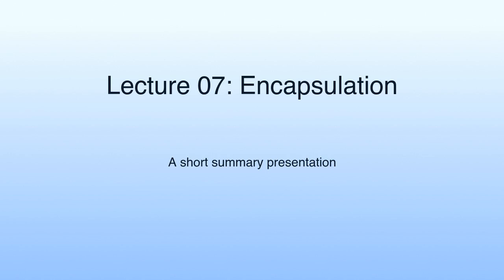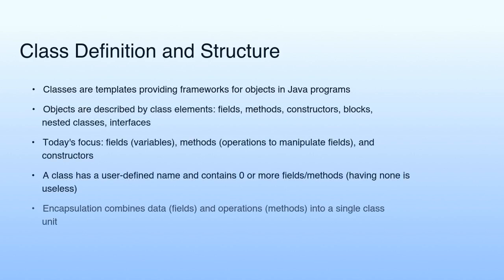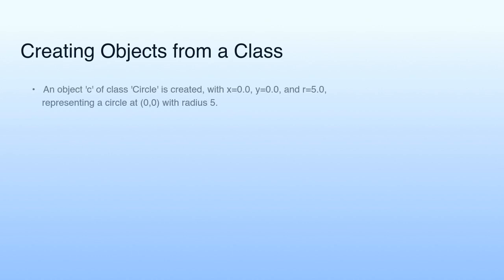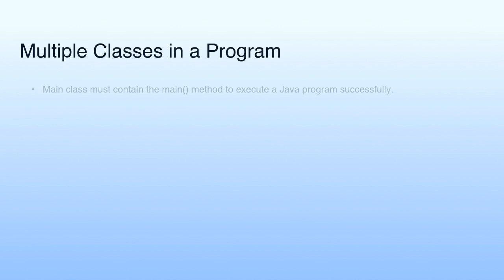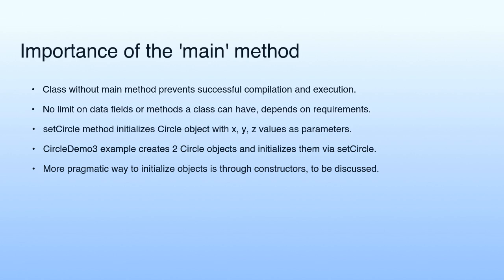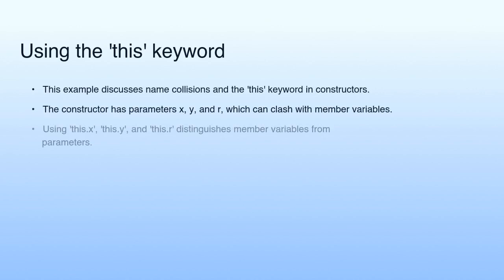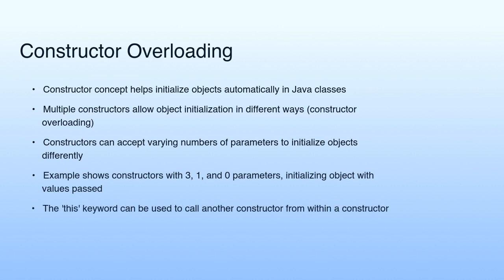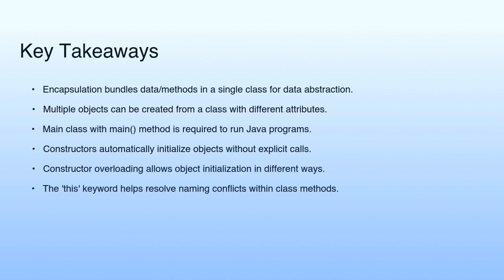Long Summary | Lecture 07: Encapsulation